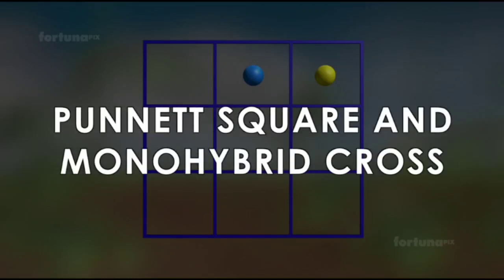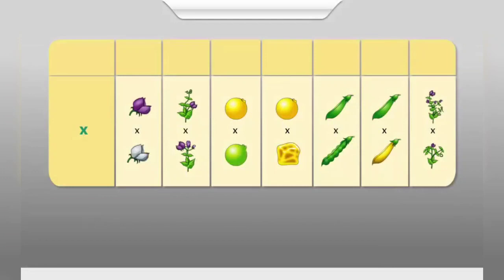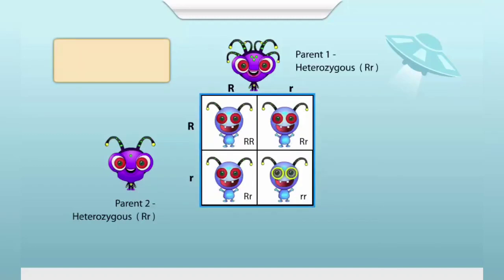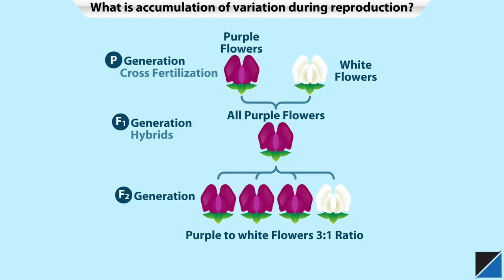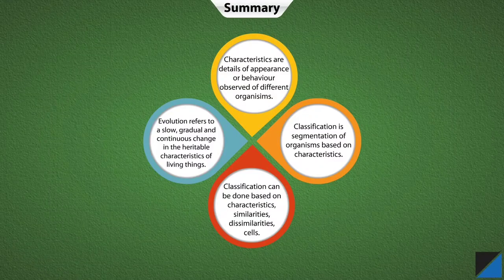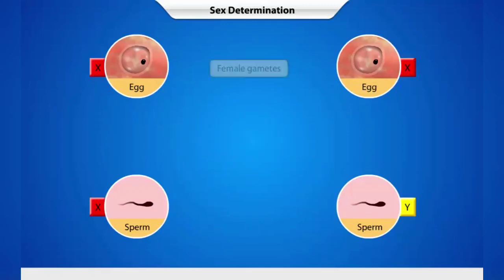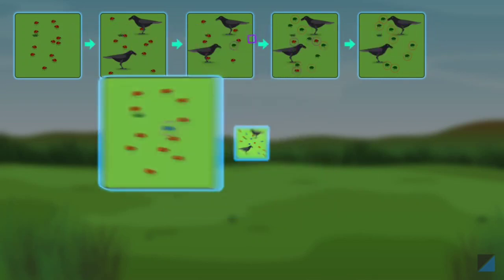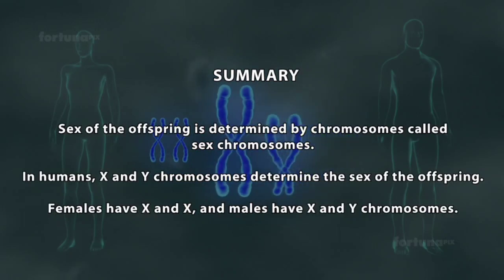HEREDITY AND EVOLUTION - CLASS 10 - SCIENCE - ONE SHOT -ANIMATED EXPLANATION